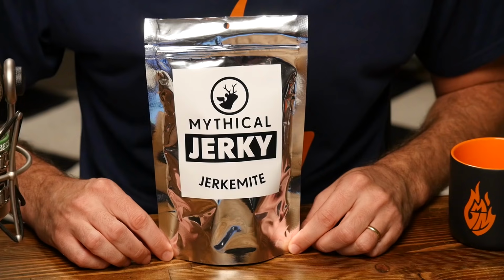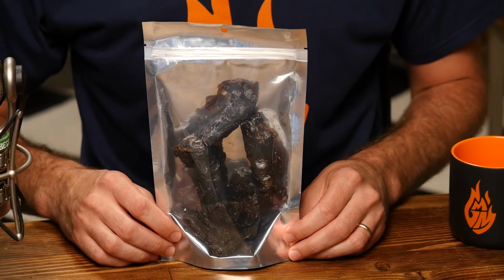Will It Jerky? Taste Test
Are Big Macs & Vegemite better once they've been jerky-fied?  GMM #1195

Credits:
Executive Producer: Stevie Wynne Levine
Executive Producer: Darren Belitsky
Writer/Producer: Lizzie Bassett
Writer/Producer: Micah Gordon
Writer/Producer: Kevin Kostelnik
Writer/Producer: Ellie McElvain
Writer/Producer: Matt Carney
Writer/Producer: Eliza Bayne
Writers Assistant: Nick Lopez
Associate Producer: Chase Hilt
Food Producer: Tess Middlebrook
Technical Director/Graphics/Editor: Morgan Locke
Editor: Casey Nimmer
Graphics: Matthew Dwyer
Art Director: Colin J. Morris
Production Assistant: Davin Tjen
Content Manager: Becca Canote
Set Construction/Dresser: Cassie Cobb